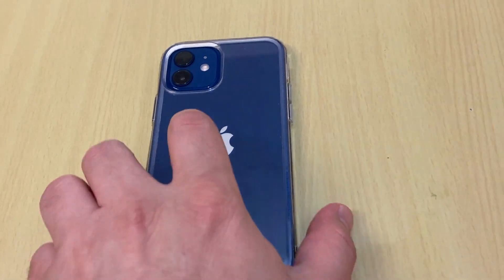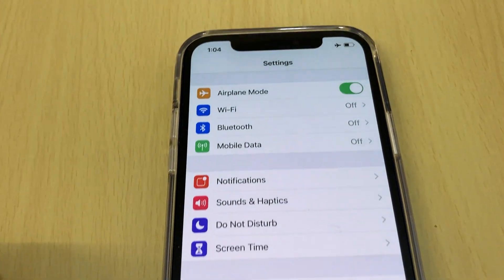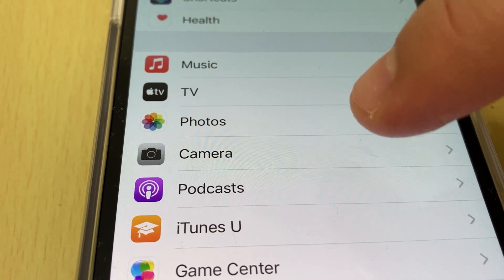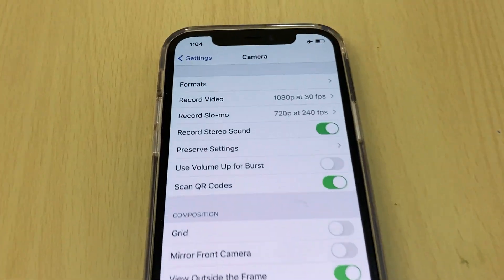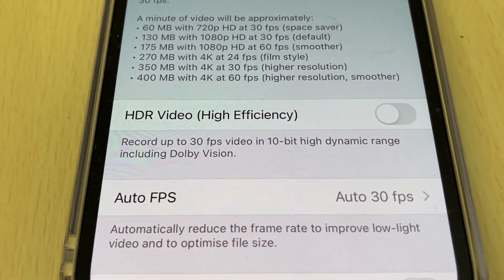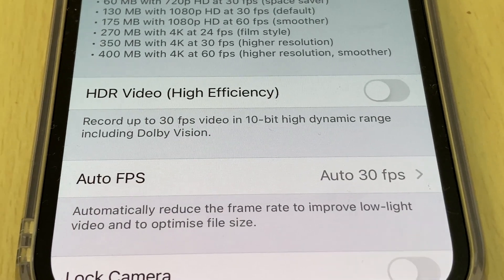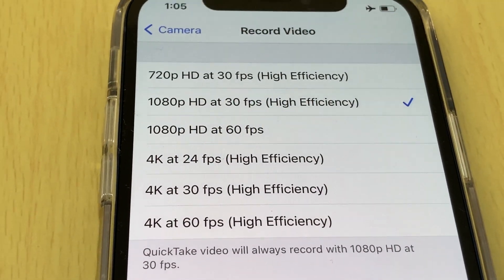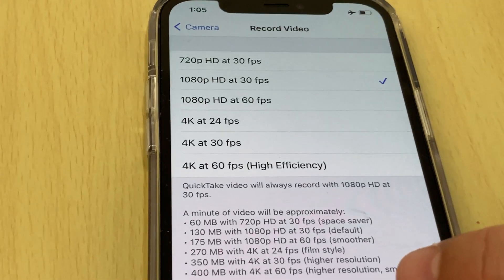How to Enable Dolby Vision on iPhone 12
Apple iPhone 12 | Activate HDR Video including Dolby Vision.
Dolby Vision HDR on iPhone 12 is up to 30 Frames Per Second.
Steps : iPhone Settings - Camera - Record Video - Then Scroll
Down to : HDR Video (High Efficiency) Toggle on it to enable it.